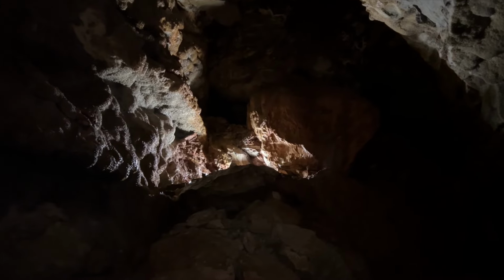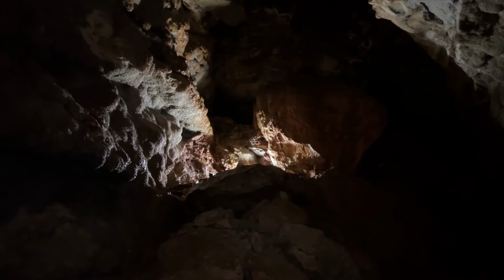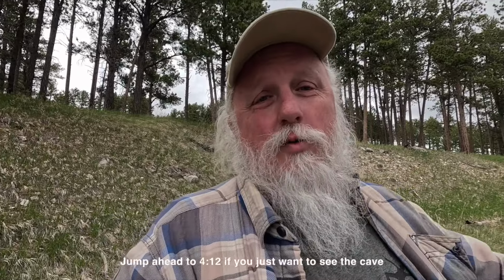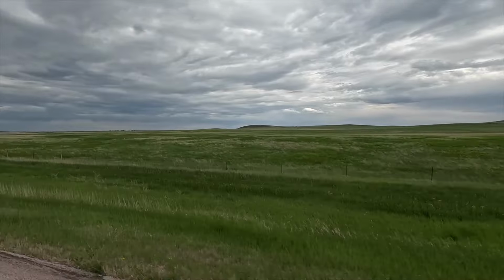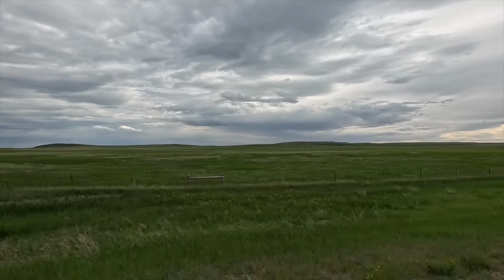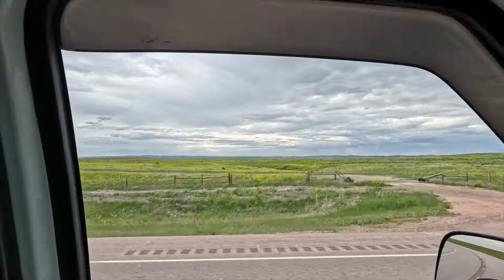Spelunking in the Black Hills at Jewel Cave!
We went spelunking (on a guided cave tour) in the Black Hills at Jewel Cave during our recent anniversary getaway! Join us as we check out an amazing national monument in the Black Hills of South Dakota.

*MUSIC*
- "Excelsior" - River Foxcroft
- "On A Clear Morning" - Sunfish Grove